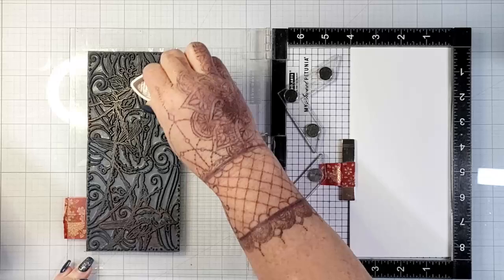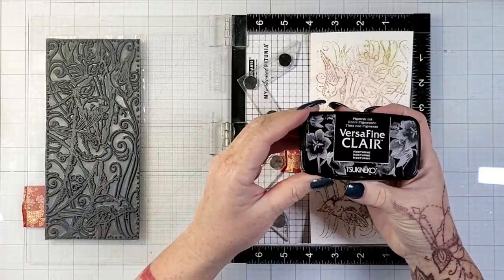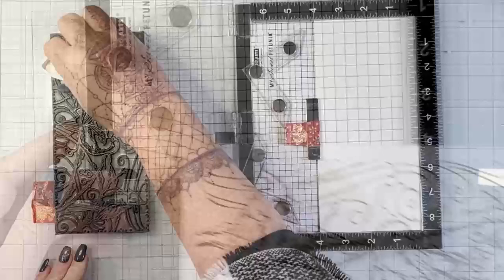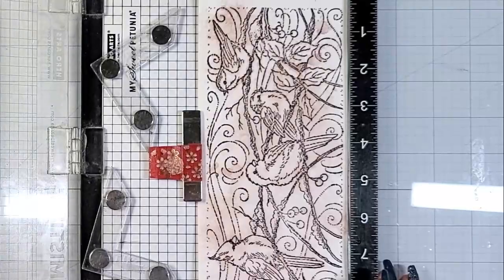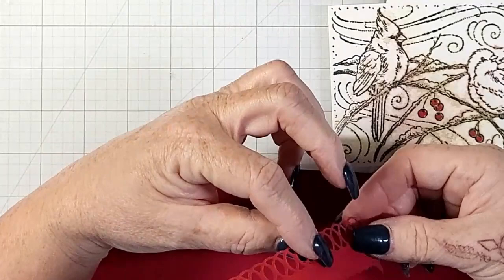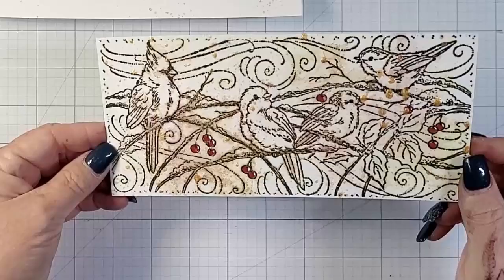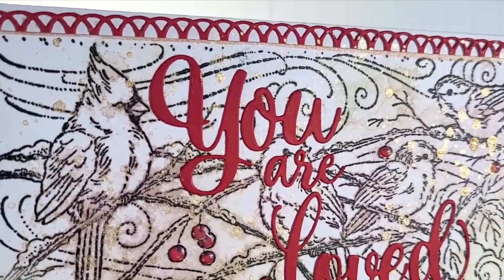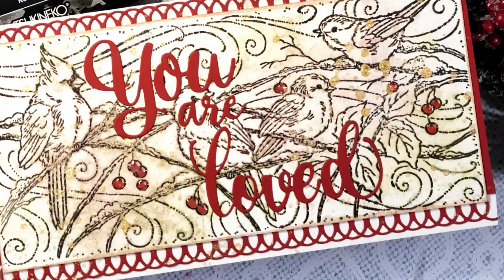Learn How to Create a Faux Wood Burning Stamping Technique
Let’s Try the Faux Wood Burning Technique

Pyrography is the art of wood burning and it has a very distinctive look. This stamping technique has a very similar look. Be sure to use watercolor card or this technique will likely not work. You will also need a stamping platform, water mister and a water reactive dye ink like VersaMagic, and a non-water reactive pigment ink, like VersaFine Clair.  Let’s get into it.

~Nancy

Skill: Beginner, Intermediate
Time: undetermined

Art Supplies

Imagine:
● VersaMagic Dew Drop – Jumbo Java

Other:
● Stampendous – Snowy Birds Red Rubber Stamp
● Whimsy Stamps – You Are Loved Die set
● Dress My Craft – Rich Red 12x12 Cardstock
● PinkFresh – Slimline Lacy Edgers Dies